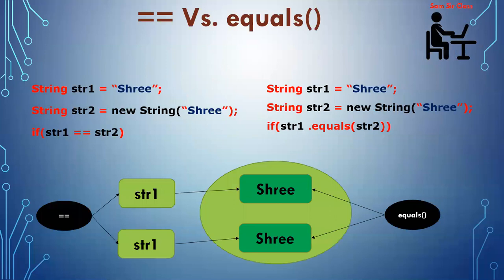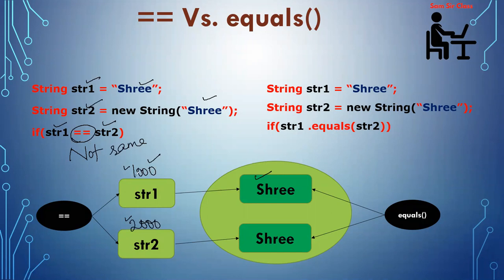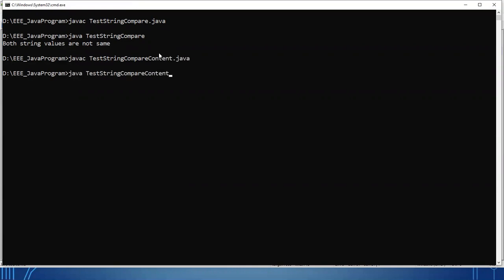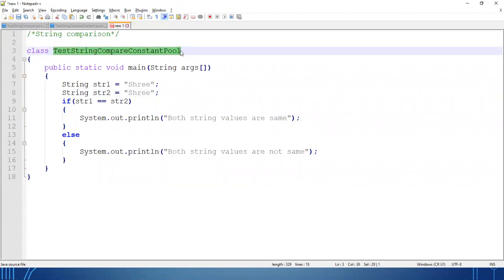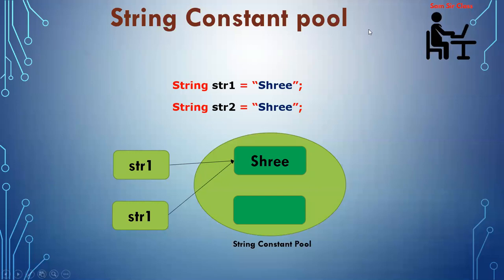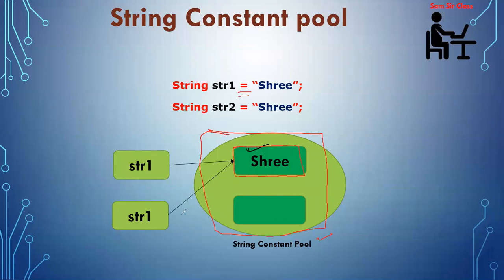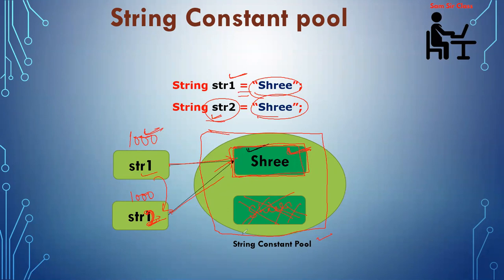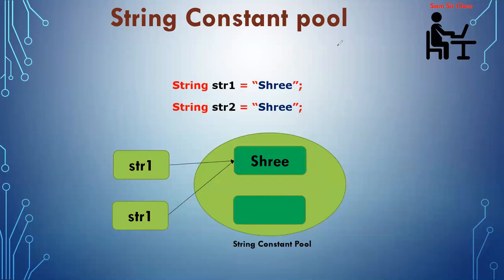#31.String Comparison in Java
Users will get the idea to use == and equals() method for string comparison. Also the working principle of JVM can be understood through this video related to string. For examples click on the below link